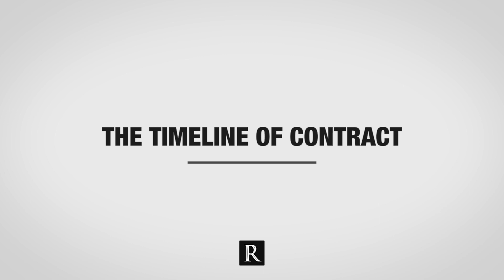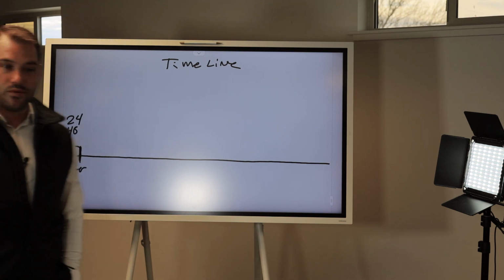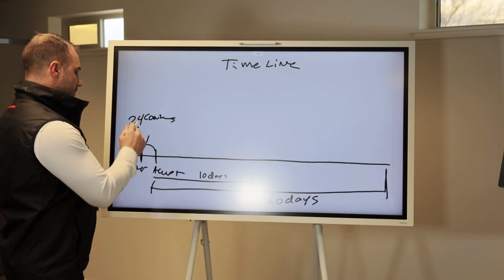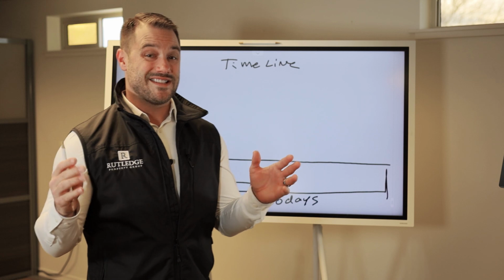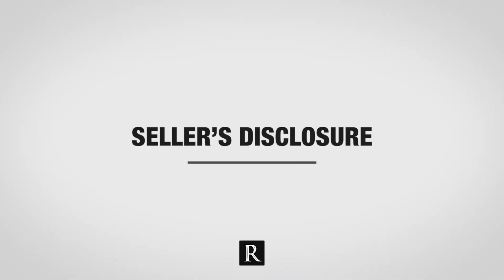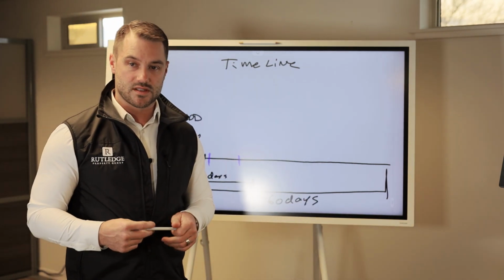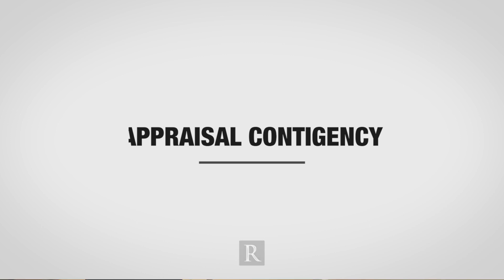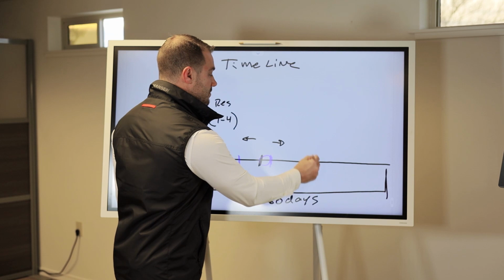Oregon Contract Basics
Talk about contract timelines, Sellers Disclosures and the Sale Agreement